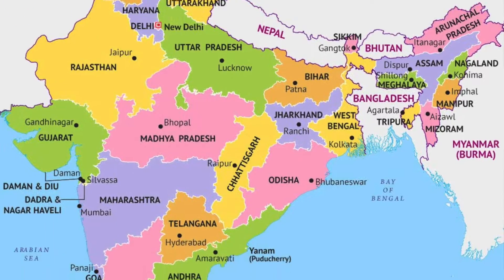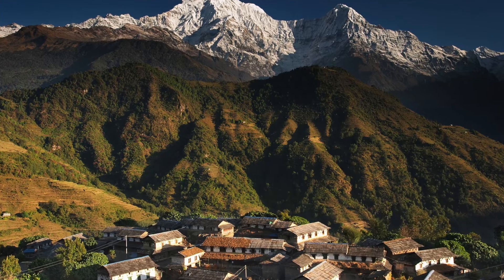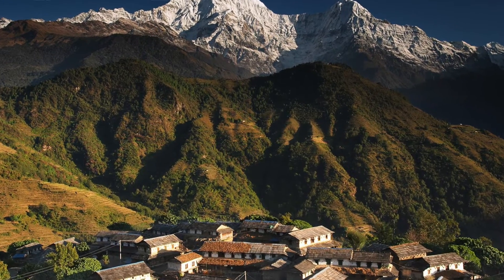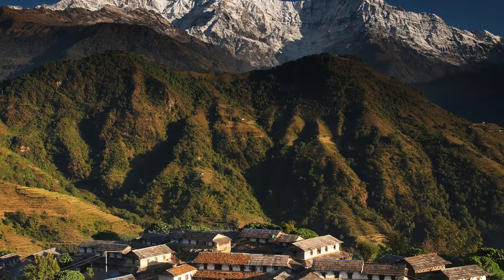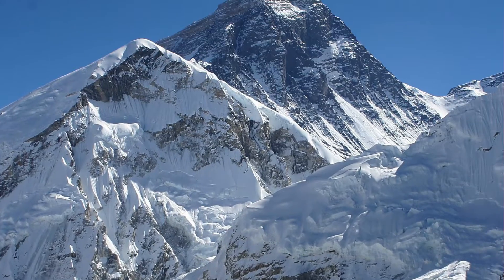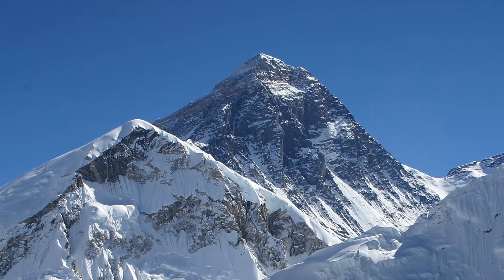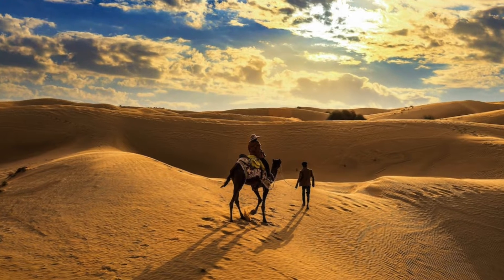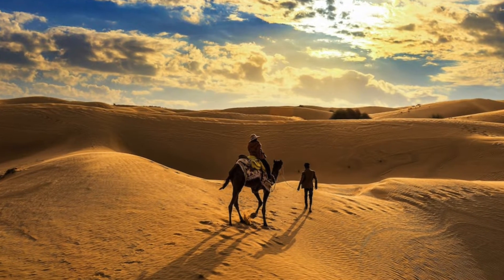Music in the air: Creative Music - Educational Song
Golden Ratio Teaching  Erasmus+ project video, developed by Konstantin Kuchev - Music in the air. The video has no commercial purposes.